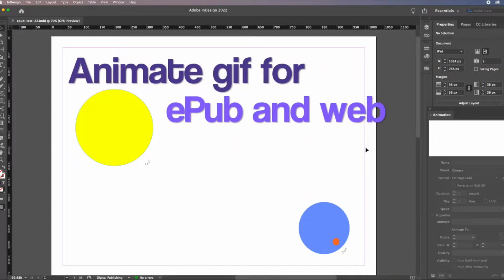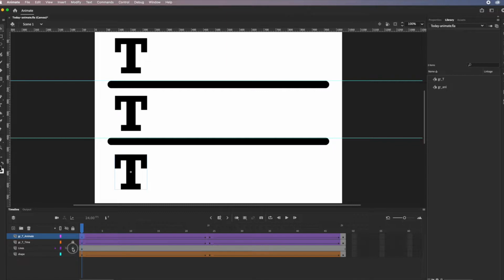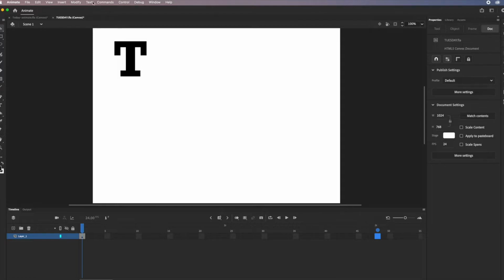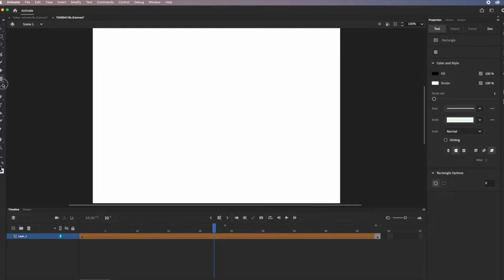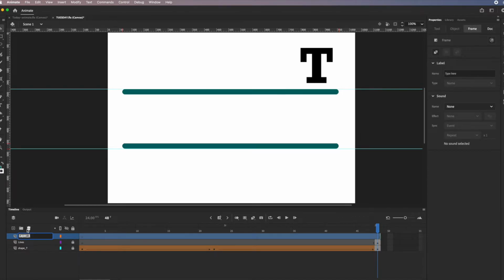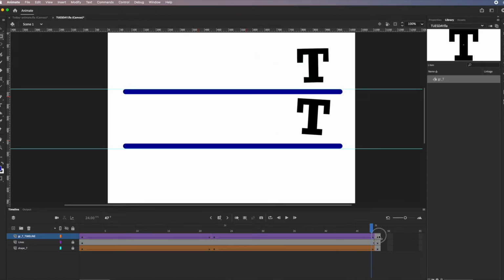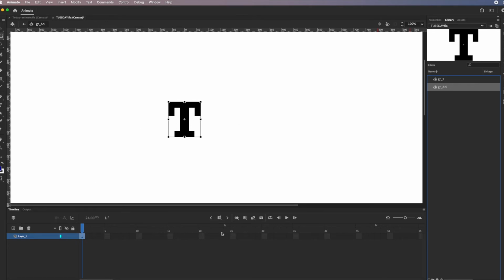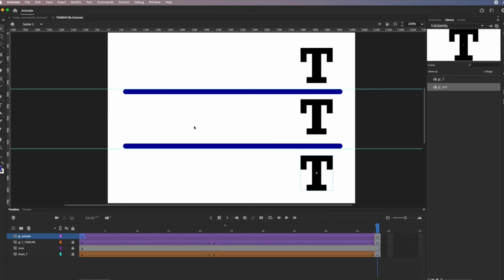Adobe Animate gif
Creating type based gif animation with Adobe Animate for ePub and web document using Shape Tween, Classic Tween 'employing graphic symbol' and Motion Tween with animated embedded graphic symbol.